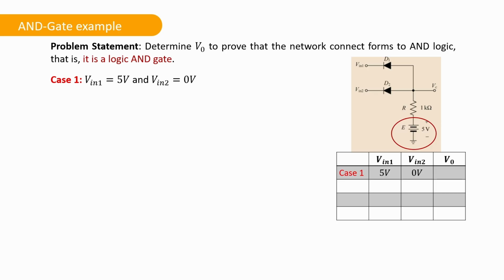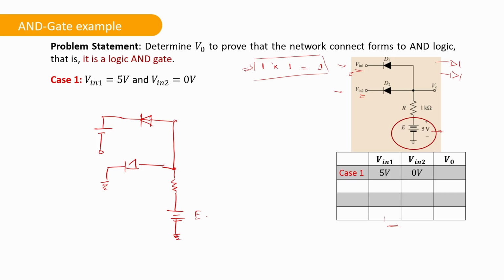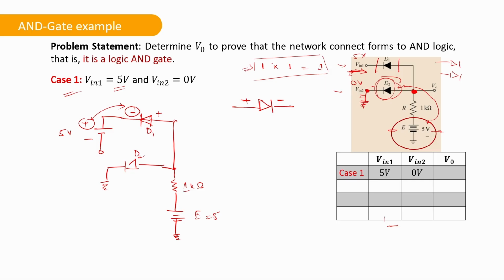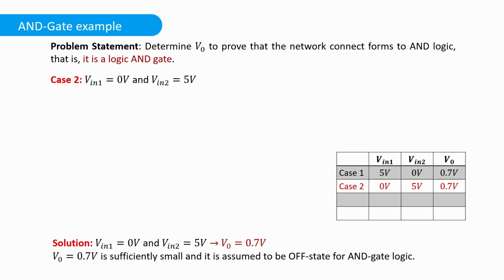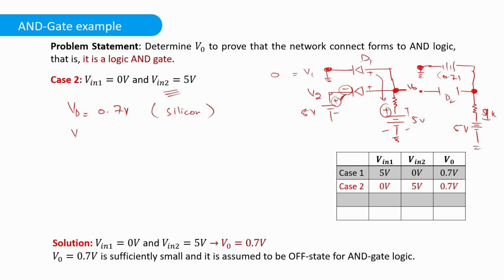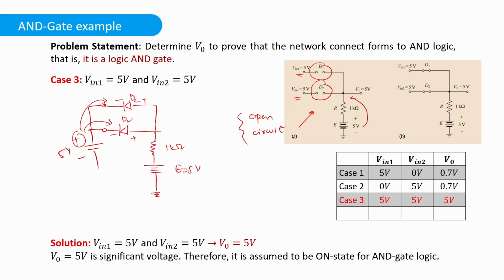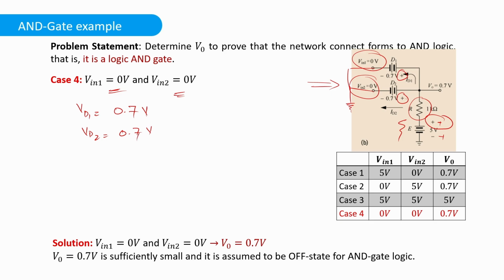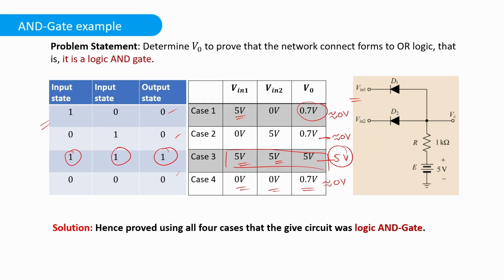AND Gate Explained. Proving the Logic on a Circuit Diagram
In this video, I take a pre‑built circuit and explain exactly how it functions as an AND gate. No step‑by‑step build—instead, we focus on understanding the circuit’s behavior and proving that it follows AND logic.

We’ll cover:

A quick recap of the AND gate truth table (both inputs must be 1 for the output to be 1).

How to analyze an existing circuit to trace the logic.

Testing every input combination (0,0 / 0,1 / 1,0 / 1,1) and observing the output.

Why the output is high only when both inputs are high—and what that tells us about the circuit design.

If you’re studying digital electronics or just want to see how a real circuit matches up with theory, this video will help you connect the dots. No soldering required—just a clear walkthrough of a working circuit.

Have any questions about logic gates or circuit analysis? Drop them in the comments!